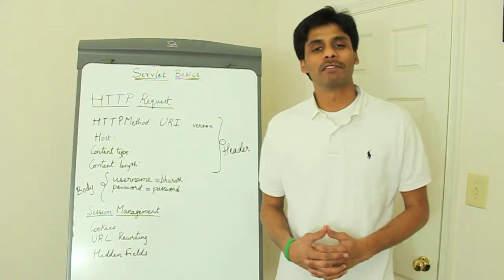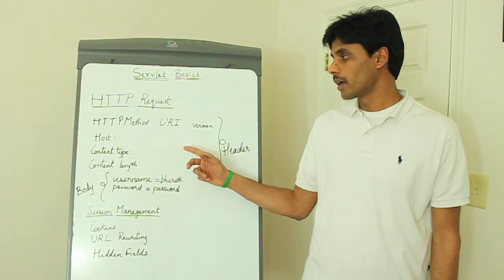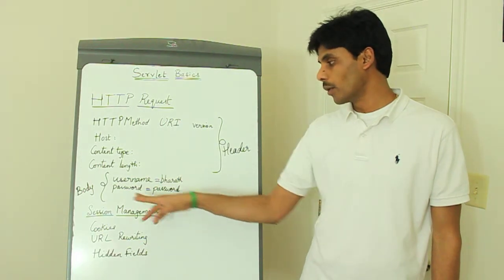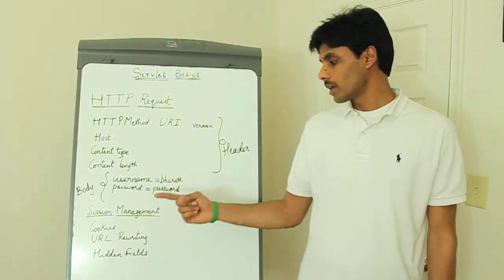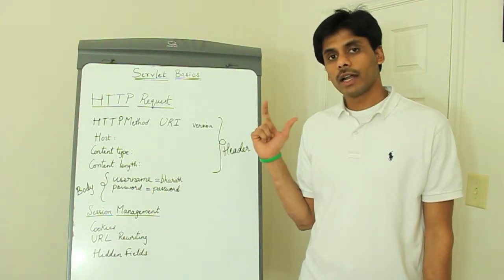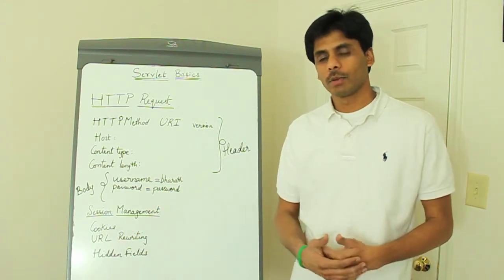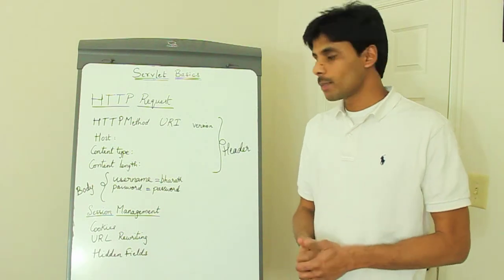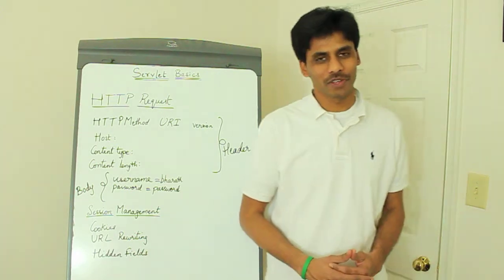Servlet Basics Part 3